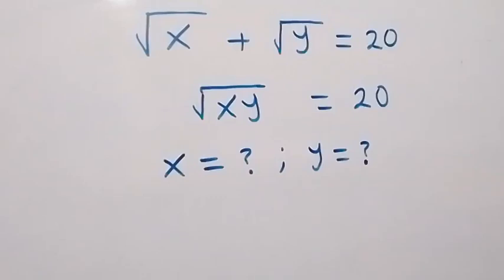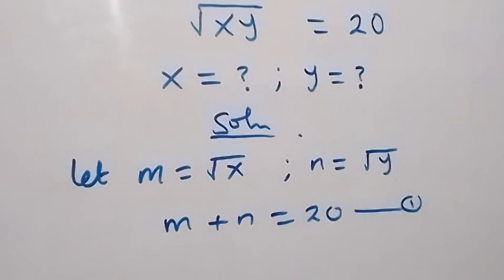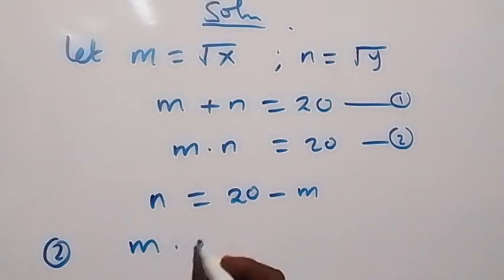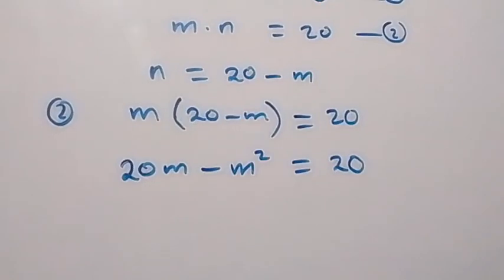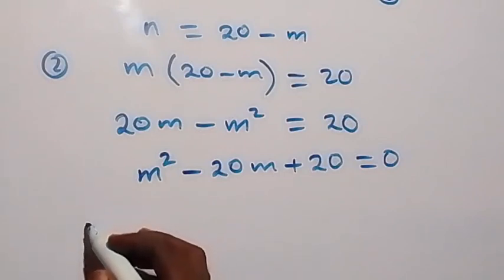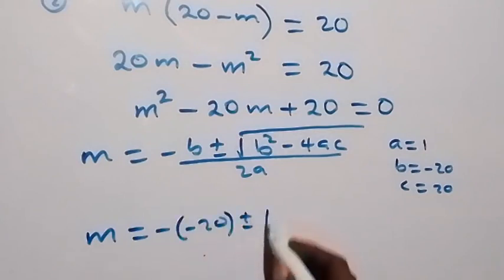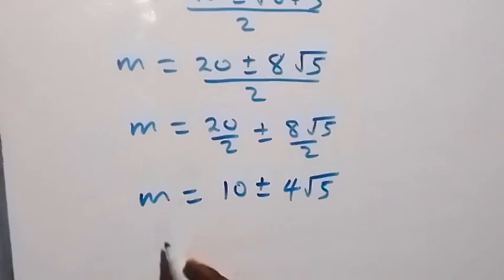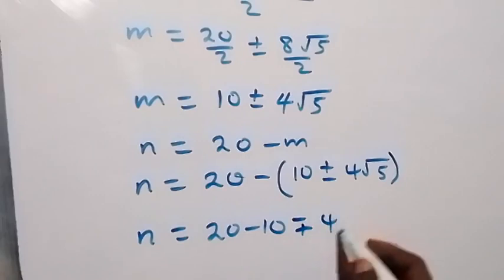Nice Algebra Square Root Simplification | Find the Value of X & Y